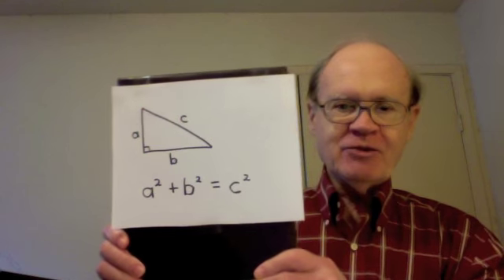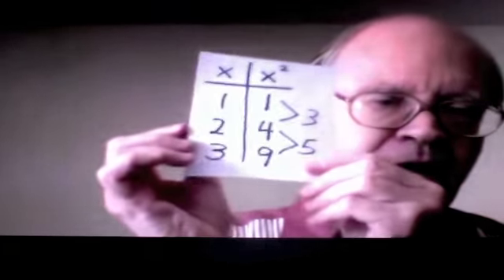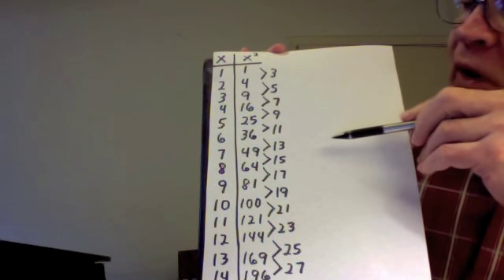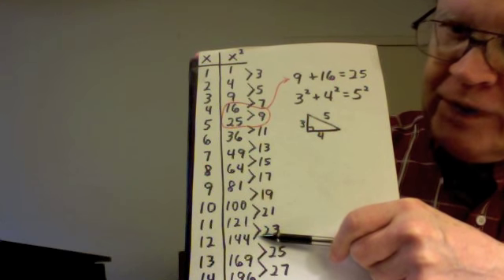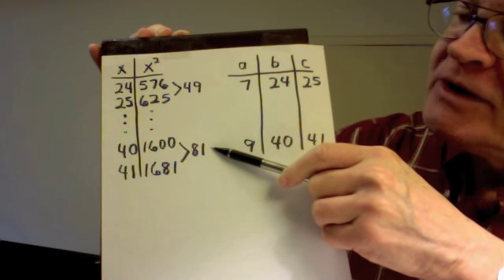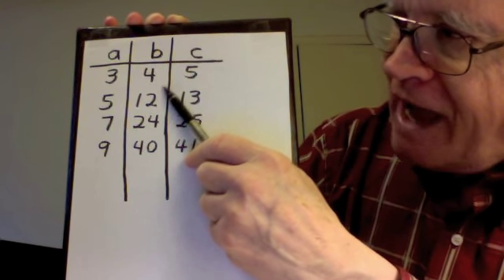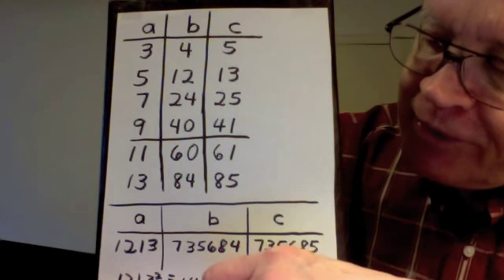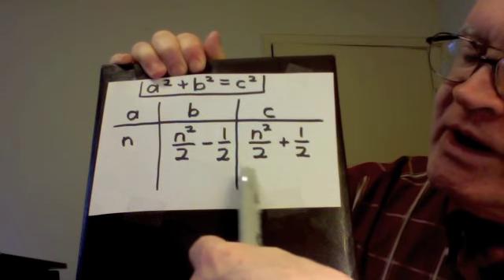Tarte-Math-Pythagorean Solution; Follow-Up Challenge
Solution video to one of my math challenges, plus a follow-up challenge:)